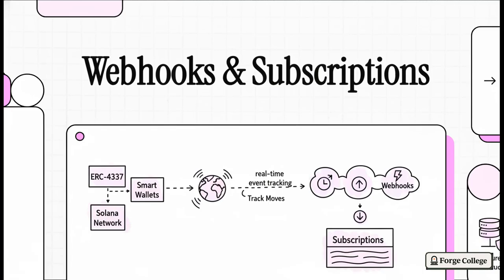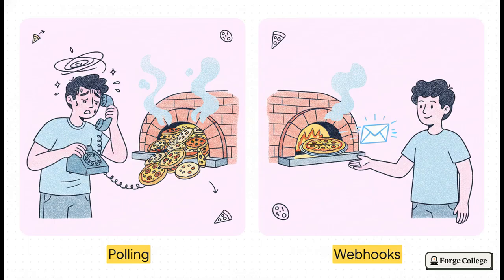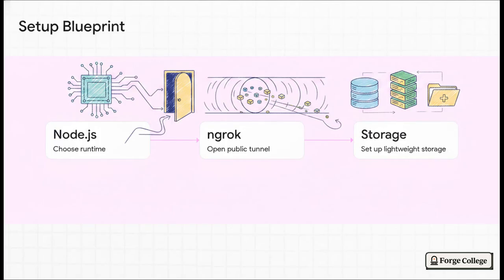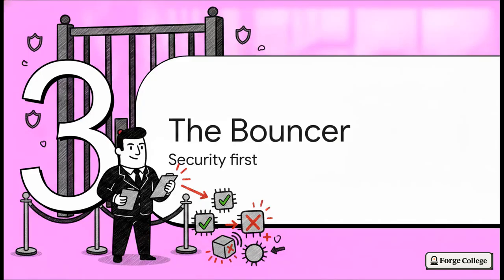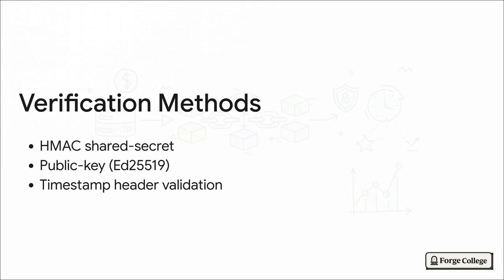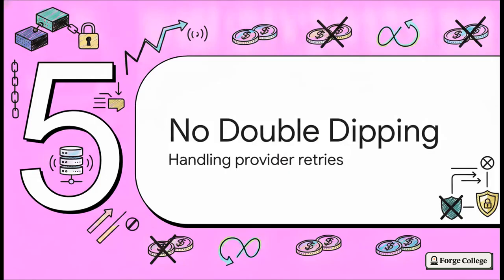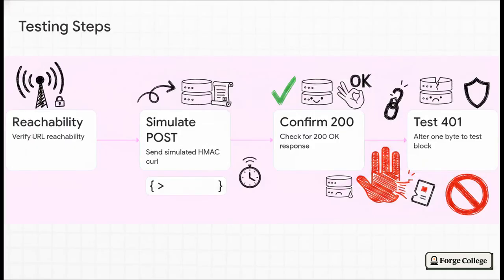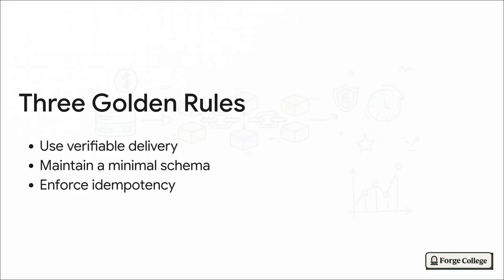Setting up Webhooks and Subscriptions — Forge College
Want to capture real-time on-chain events reliably and securely? Learn how to deploy a webhook endpoint and register subscriptions with an advanced RPC provider so your system can accept, verify, and process event payloads in production.

You will deploy a minimal webhook handler (Node.js + Express examples) that receives HTTP POST event payloads and logs them for downstream processing. You will configure a subscription with an RPC provider (example: Helius) and apply filters so only the event types you need are delivered. The lesson shows cryptographic verification patterns (HMAC and public-key signature checks), timestamp validation to prevent replay, and practical retry and idempotency strategies using lightweight storage (sqlite or Redis). You will also design a compact payload schema suitable for on-chain producers and learn how RPC-layer batching and subscription streams change handler responsibilities like ordering and deduplication.

This lesson is designed for advanced developers building Solana-integrated backends who already understand RPC concepts and basic web server development. Familiarity with Node.js (or Python/Go), HTTP, and cryptographic primitives is recommended.

- Deploying a webhook handler and exposing it for development (ngrok) or production (Vercel, Fly, Heroku)
- Registering subscriptions with an RPC provider and configuring event filters
- Payload signing and verification: HMAC and public-key signature patterns plus timestamp checks
- Retry strategies, idempotency tokens, and safe delivery semantics to avoid duplicate state changes
- Designing compact, consistent payload schemas for on-chain event producers
- Minimal logging and storage patterns (append log file, sqlite, Redis) for development and testing

Ready to build and verify your webhook pipeline?